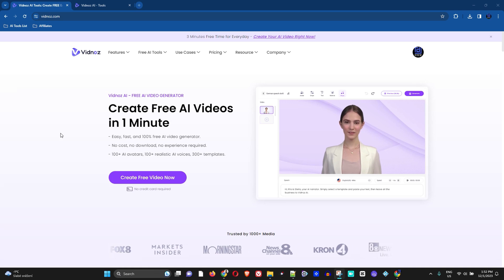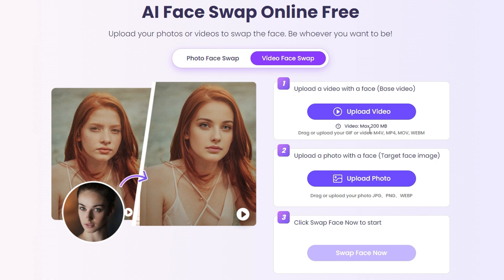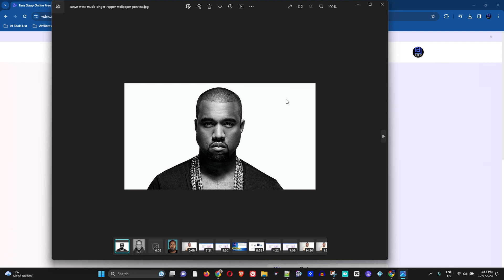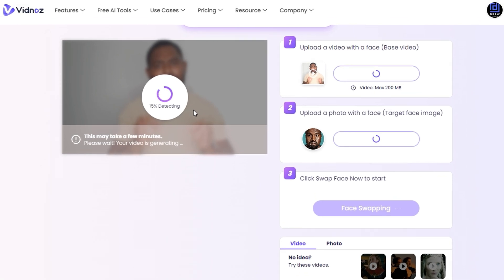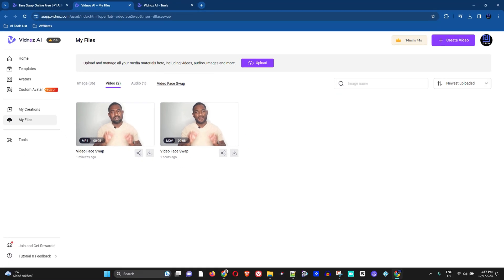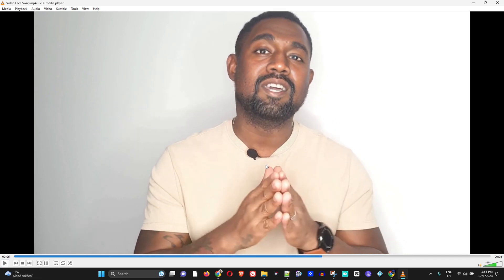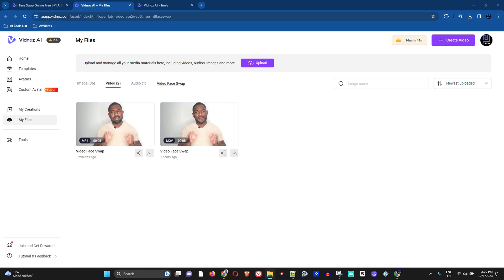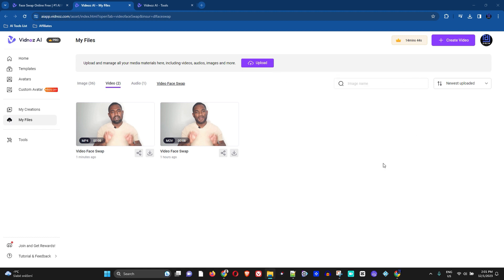How to Face Swap Any Video using FREE AI | Vidnoz AI | Deepfake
Learn how to use the Vidnoz AI Video Face Swap, a free AI tool that allows you to do deepfakes, swapping your face in a video with any photo you choose. With one click of a button, you can look like any celebrity or anyone who chooses to look like.

The Vidnoz platform also comes with a free AI video generator and tons of other free AI tools that you can use. They are very easy to use and simply amazing. Visit the Vidnoz website and start using its free AI tools today!